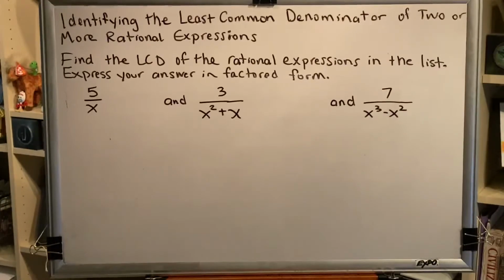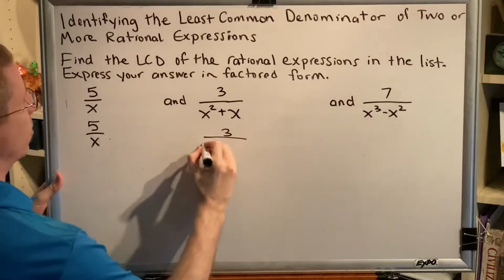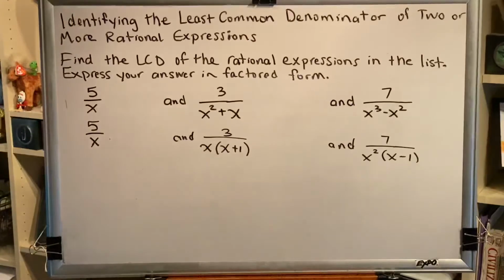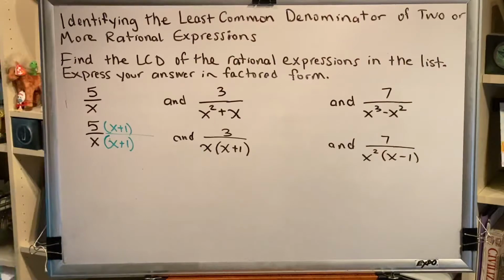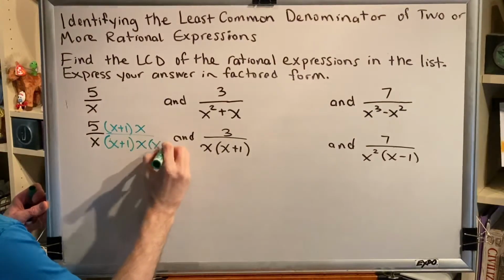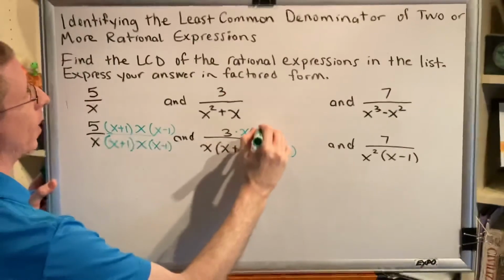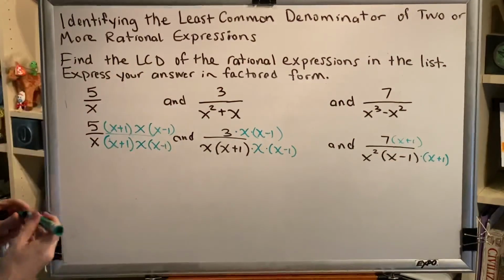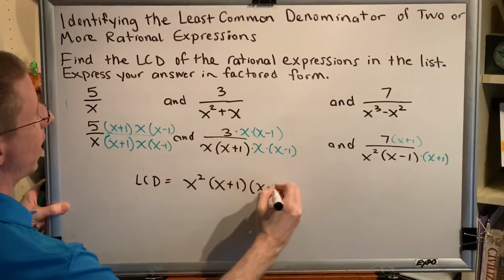Identifying the Least Common Denominator of Two or More Like Rational Expressions (Part 3)